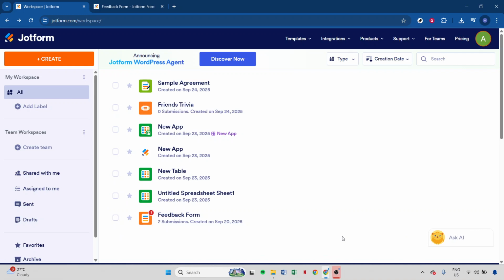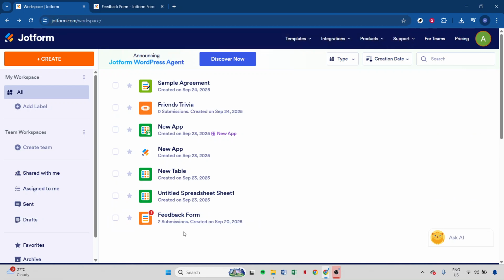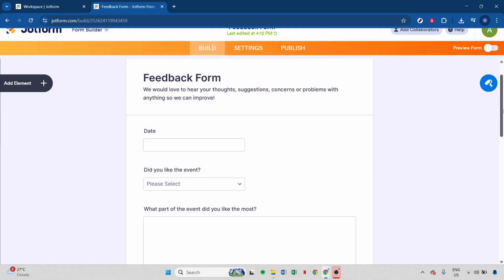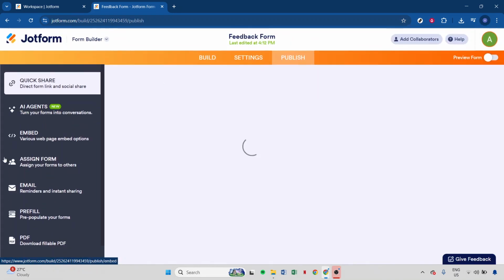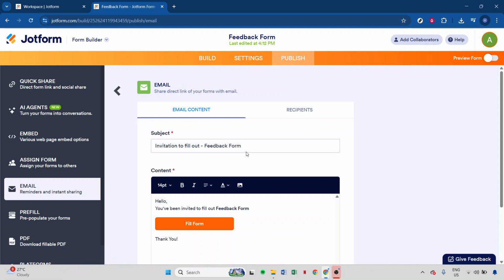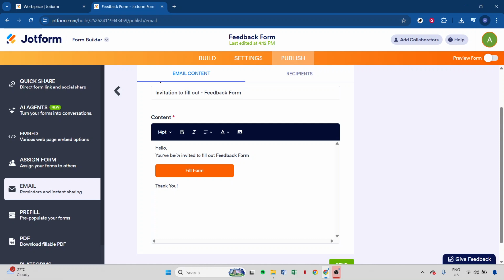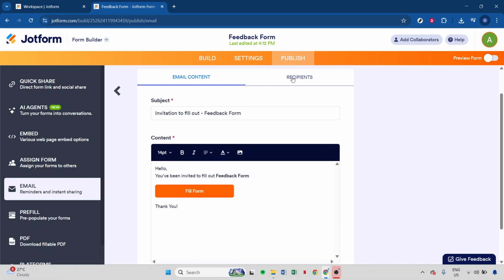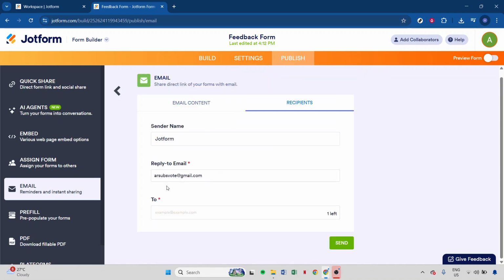How to Send Jotform via Email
Want to share your form with others directly through email? In this tutorial, I’ll show you how to send a Jotform via email so people can fill it out quickly without needing a website or social media link.

✅ What you’ll learn in this video:

How to use Jotform’s built-in email sharing option

How to send your form link manually via email

How to customize your email message for a professional touch

Pro tips for tracking responses and resending invites if needed

Perfect for surveys, event registrations, client intake forms, or any form you want to share quickly with your audience.